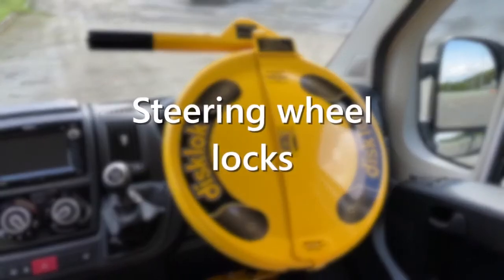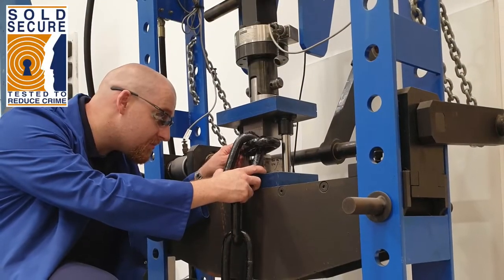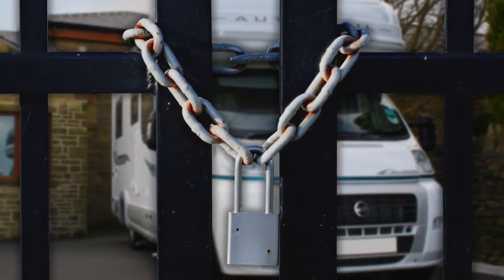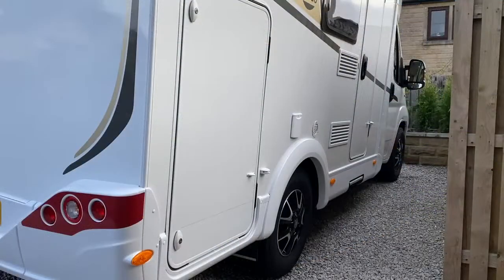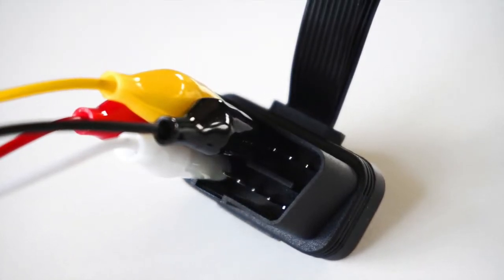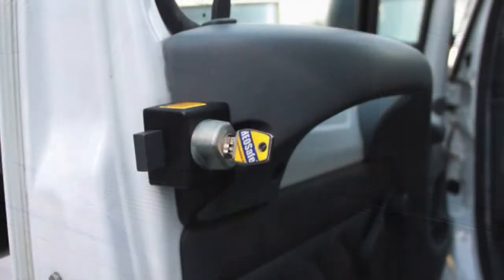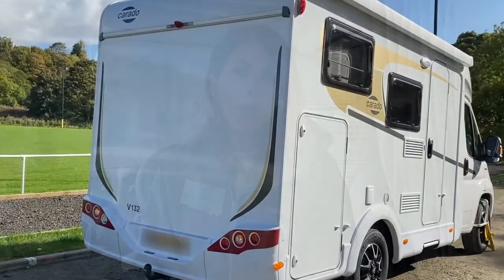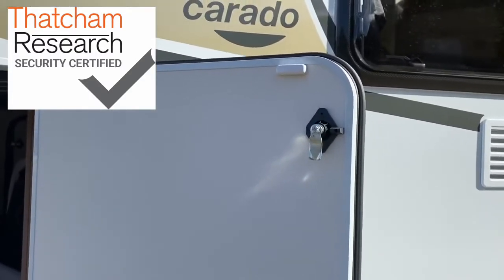Motorhome security guide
This is a great video from Caravan Guard where the lovely Liz tells you all about the various ways you can help to keep your prized motorhome safe. It includes top security tips and a bit of information on our unique and exclusive DPS 360 CCTV, Alarm & Manoeuvring System.